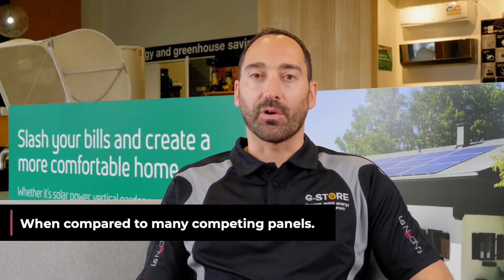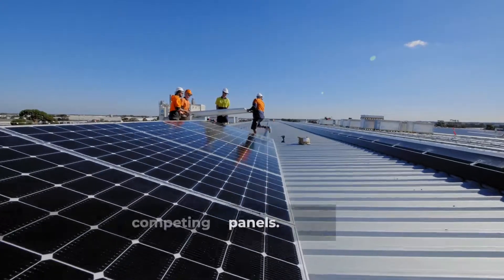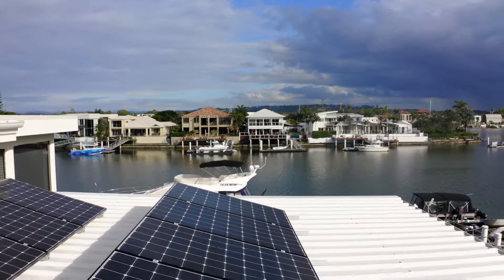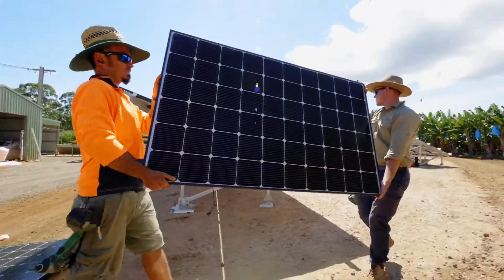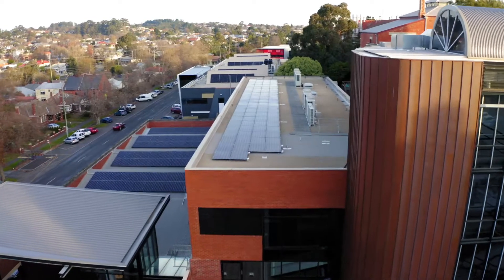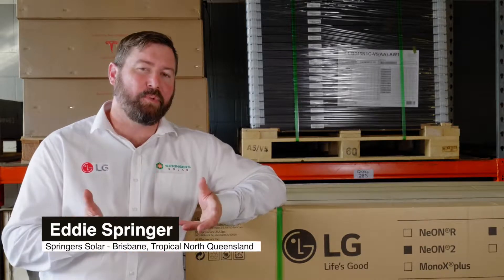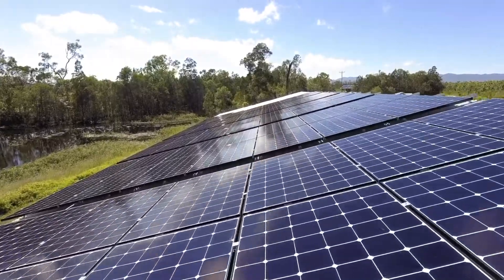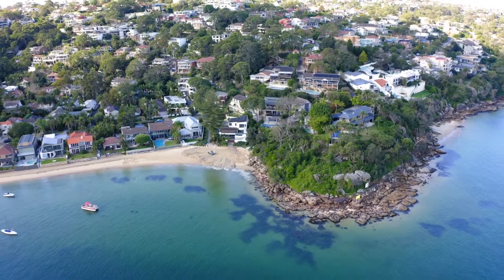Solar Installer Testimonials - LG Solar panels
Electricians talk about their experience with installing LG solar panels for their customers.